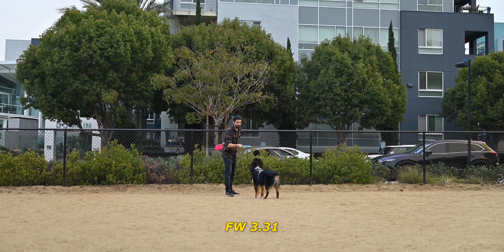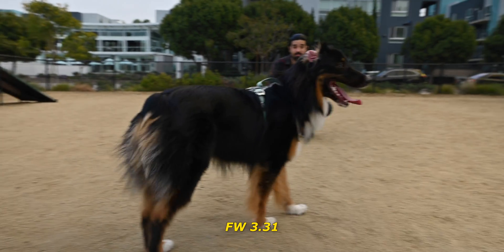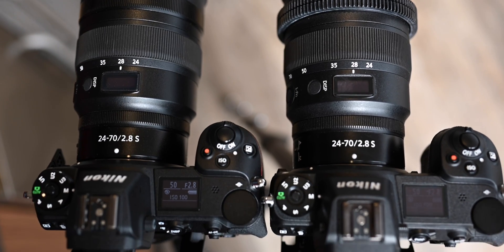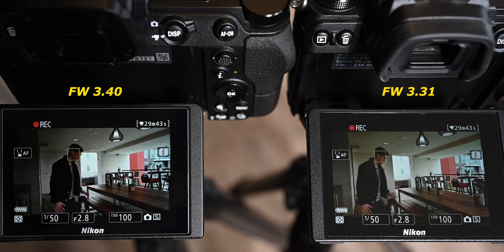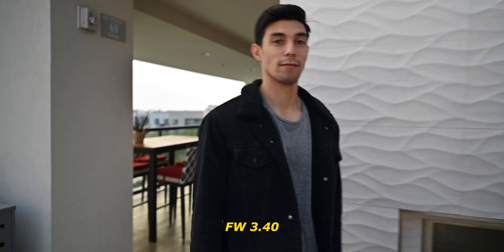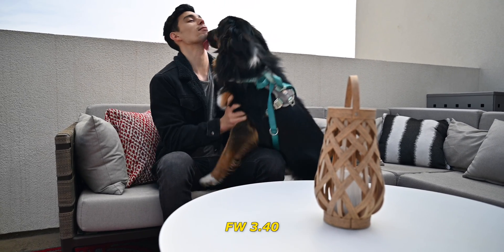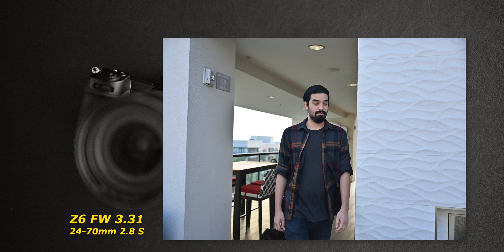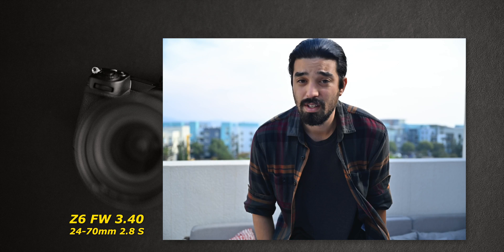NIKON Z9 TECH in the Z6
We talk about the new firmware updates for the Z6 and Z7! Is this tech we're seeing because of the Z9? In this video we compare the (old) 3.31 firmware to the (new) 3.40 firmware from Nikon.